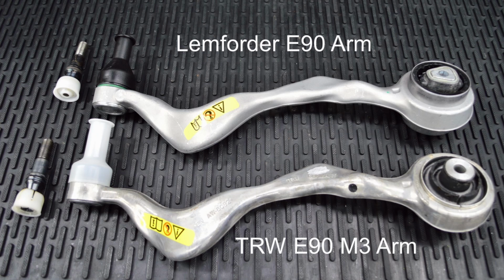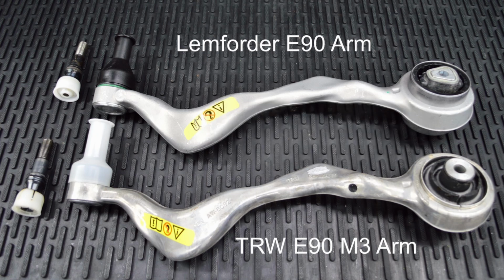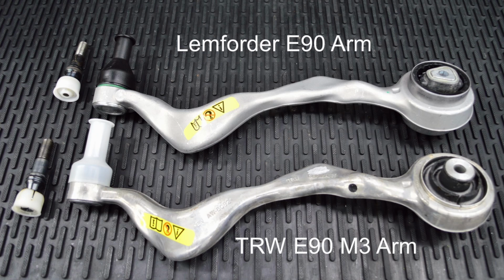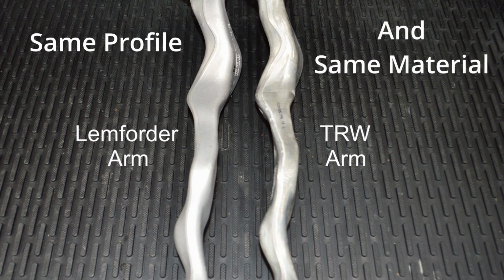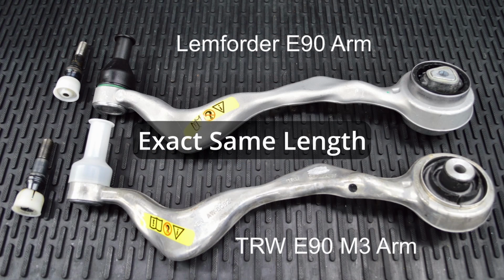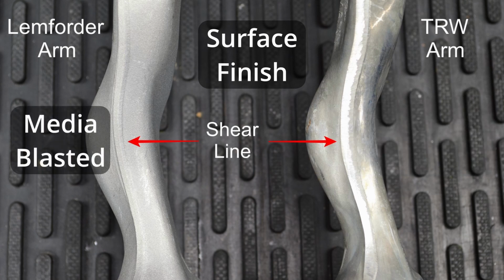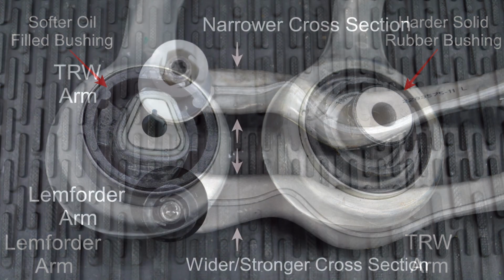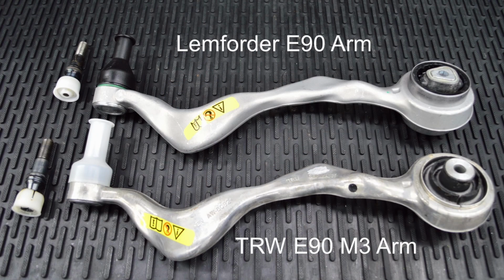E8X-E9X TRW & Lemforder Front Upper Control Arm Comparison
This video discusses the differences between the TRW and Lemforder brands of front upper control arms for the E8X and E9X series BMWs and which brand is your best option for installing the GAS Performance Monoball upgrade.